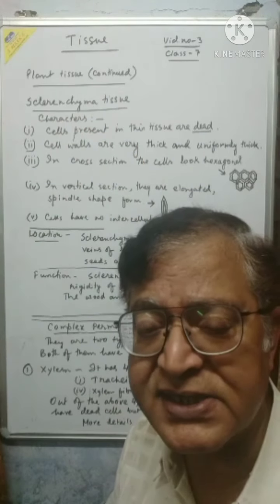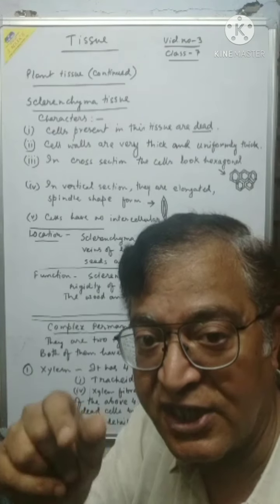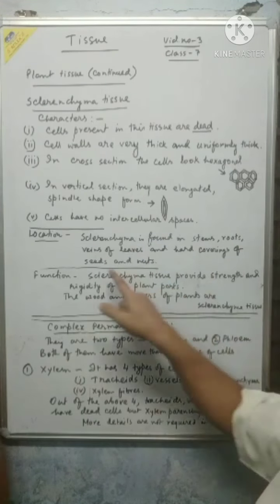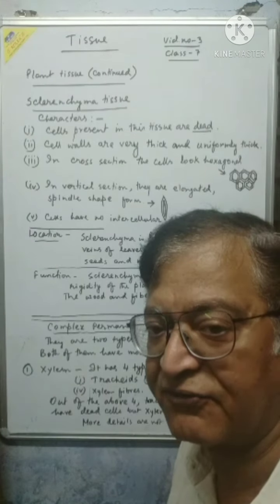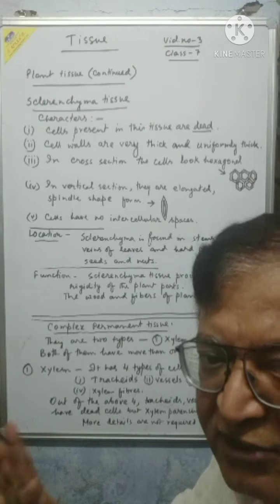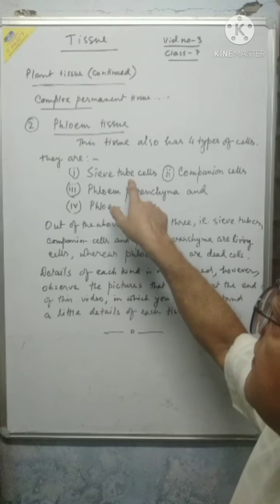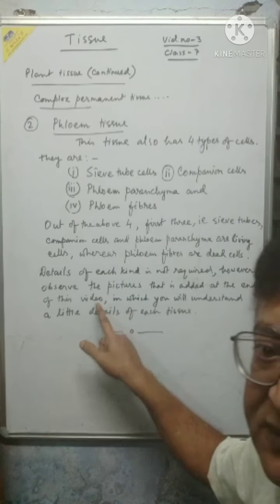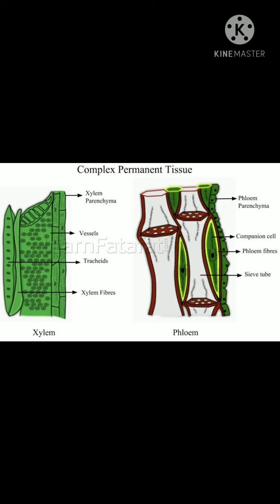Kunal Banerjee ctps. teaches class 7 biology.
Tissue-video no 3, plant tissue: sclerenchyma, xylem and phloem.